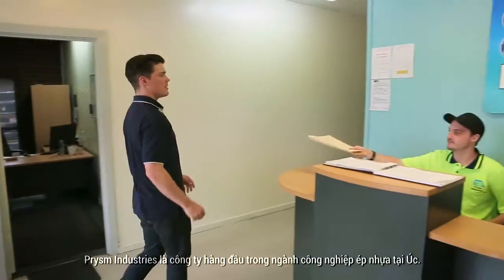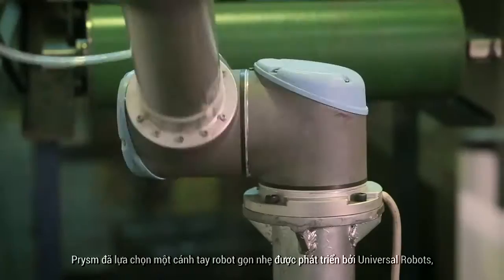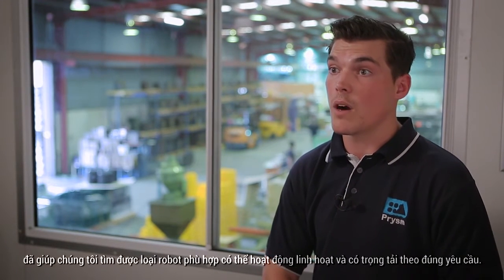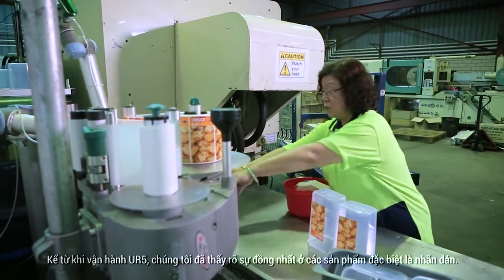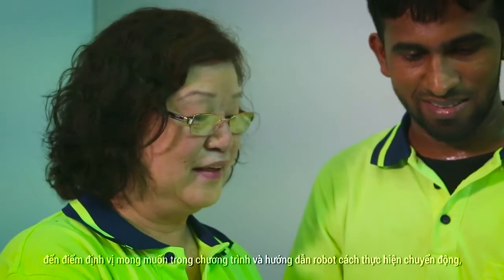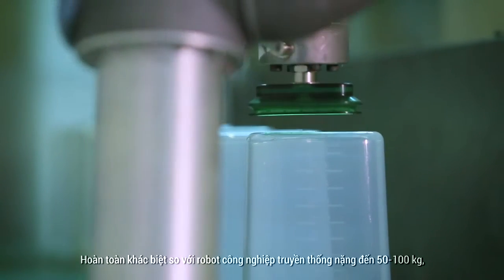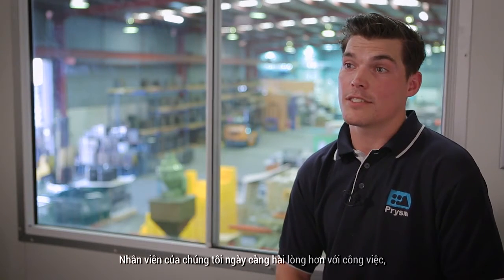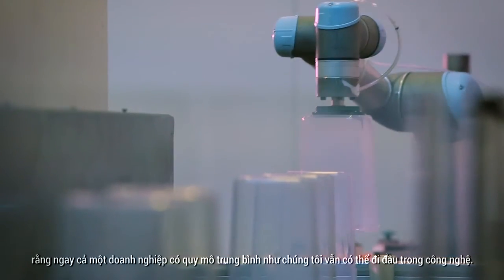Dây chuyền tự động hóa với Universal Robots tại công ty Prysm Industries, Úc